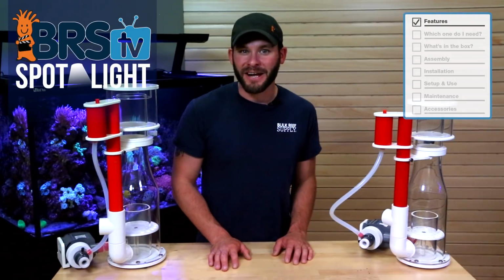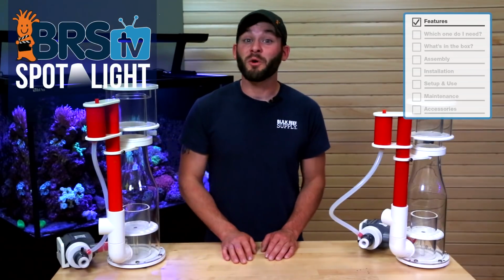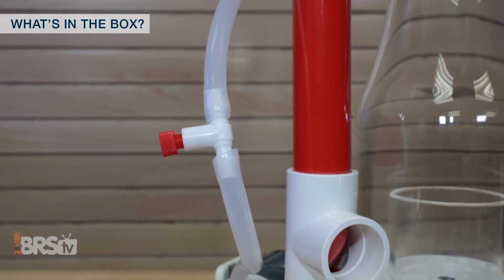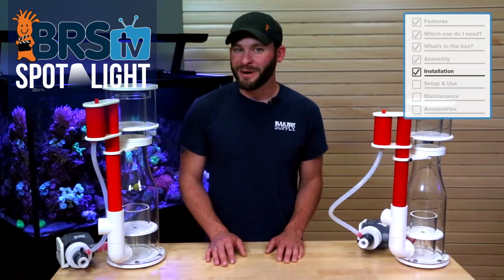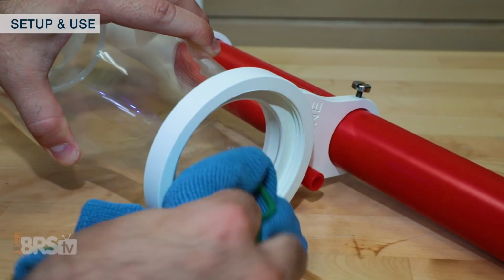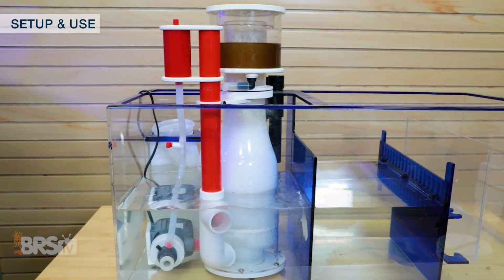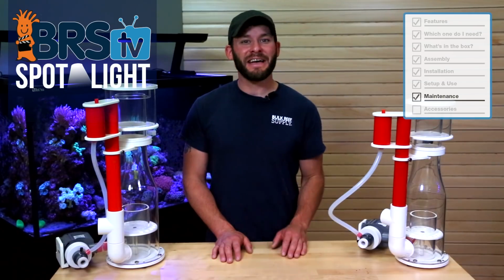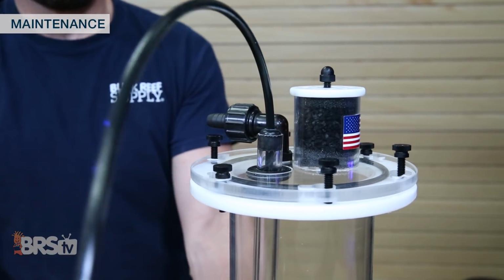Fitting your tank with a high quality skimmer using the Vertex Omega 130 and 150 | BRStv Spotlight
In this BRStv Spotlight we are exploring the Vertex Omega 130 and Omega 150 skimmers for saltwater tanks ranging from 40 to 150 gallons. In this video we'll highlight the unique features of these high quality Vertex skimmers as well as give you some recommendations for sizing one properly for your tank and ways to get it dialed in.

Reef2Reef is buzzing with this and other topics on all of our videos!

Stay tuned as we continue to provide you with Spotlights on your favorite reef gear and strive to go beyond the bullet points on the packaging and show you what this gear is all about!